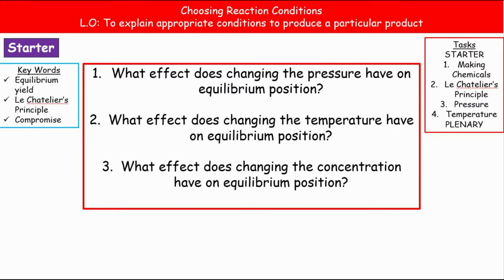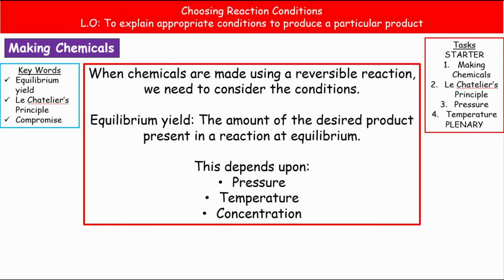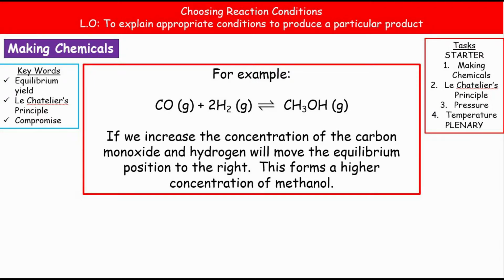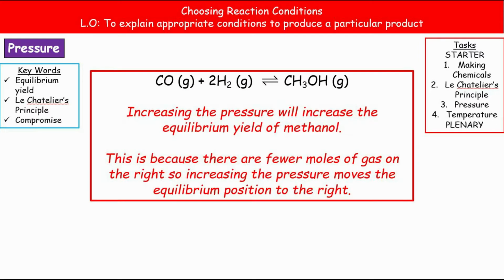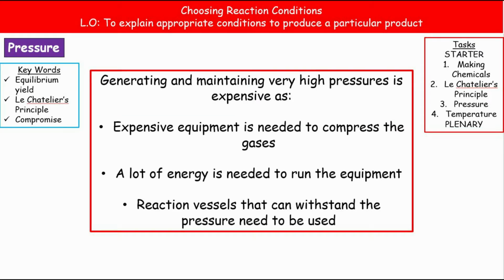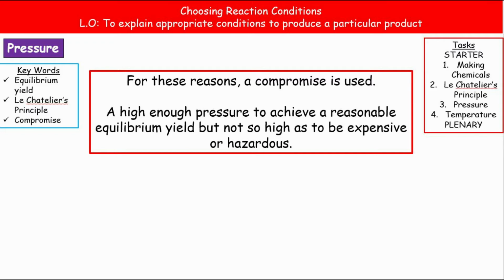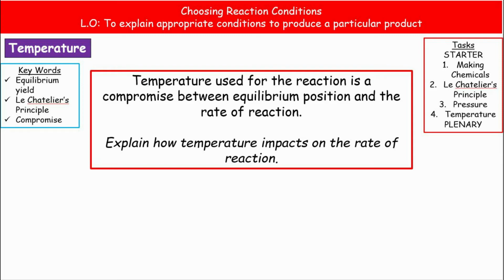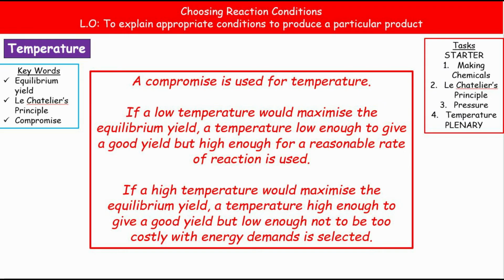C5.3.3 - Choosing Reaction Conditions - Y10 Triple Chemistry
Wright Science Virtual School lesson on Choosing Reaction Conditions for Y10 Triple Chemistry.